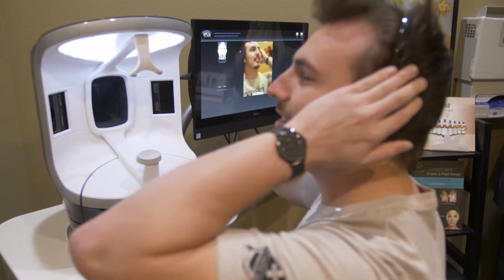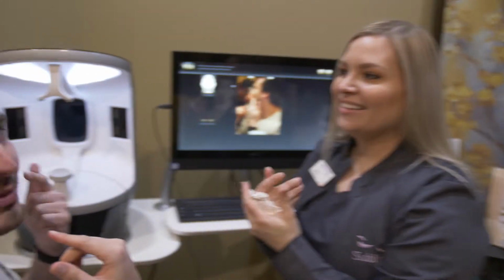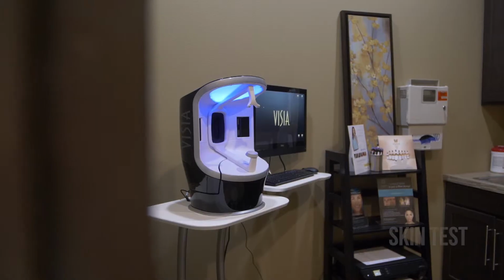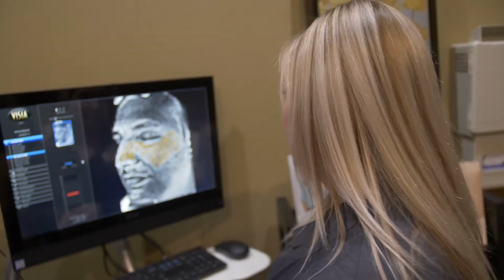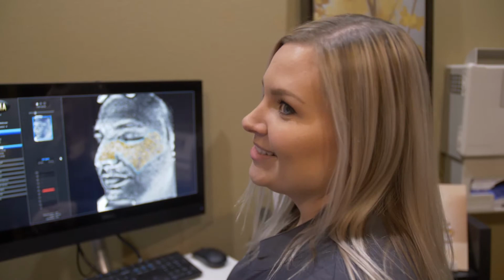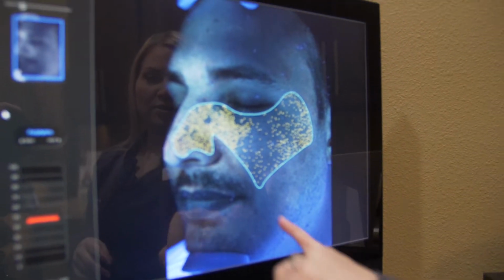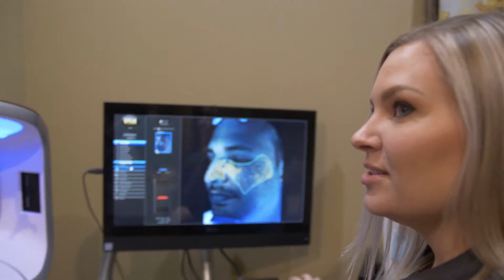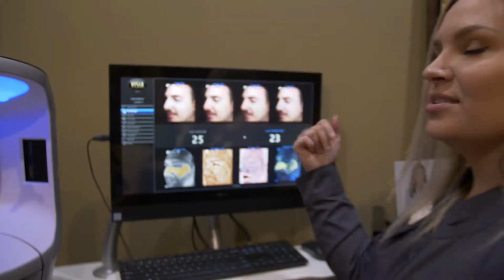First Spray Tan 😉 | Story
What is it like to get a spray tan!? Well... I did :). This is my spray tan vlog experience done by a professional at the SUBLIME MEDSPA in Minot, ND. Did I turn orange or did the all organic based chemicals give me a Brazilian bronze glow?

FEATURED CITY:
Minot, North Dakota

My KIT for Vlogs:

DJI SPARK